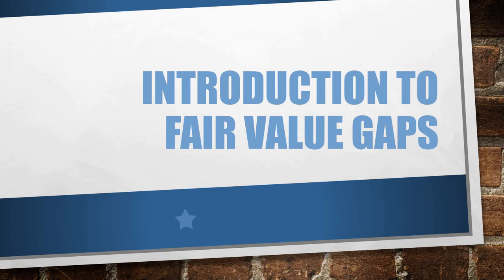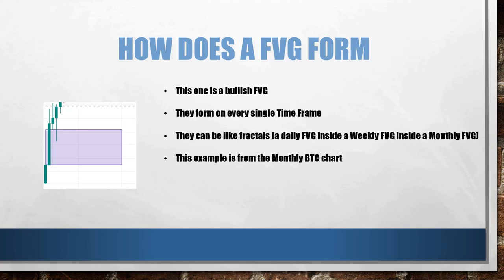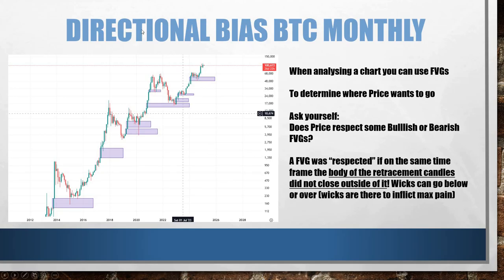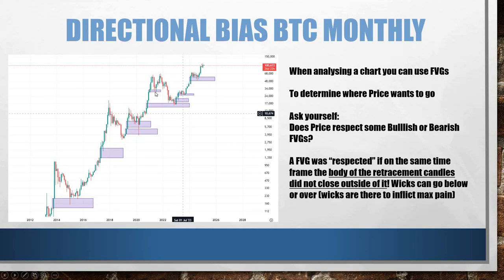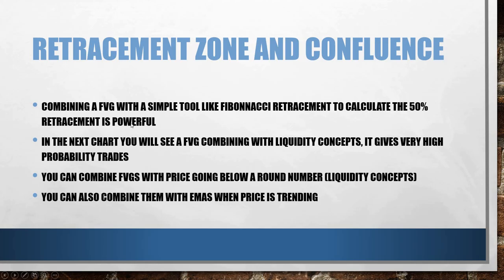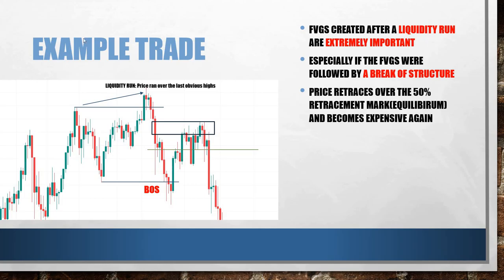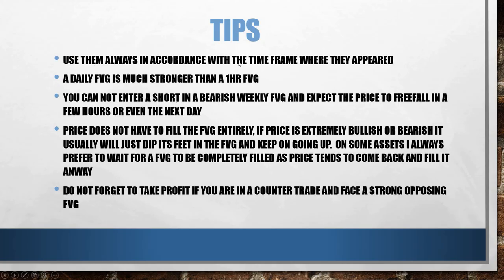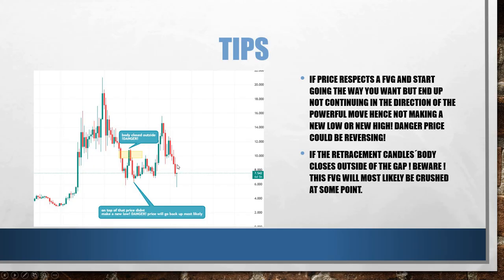Introduction to Fair Value Gaps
This video is presenting you what is a FVG. How they form and how they can be used in trading.
I am also showing a few examples in crypto, but keep in mind that this concept applies to every single market and asset class.
Also join our trading group on Open Chat while it is still free!!

Any tip for the motivation is welcome and much appreciated
ICP: 2ac0eb11272b63648eeadcf59086d9c4f2fb6b4829cf7a7906f57fd28c6efad7

USDT:
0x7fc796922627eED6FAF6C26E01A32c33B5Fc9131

BTC:
bc1qnapu8mm4x35f2u0ah6ycez7jtc4su3czjaw5ux